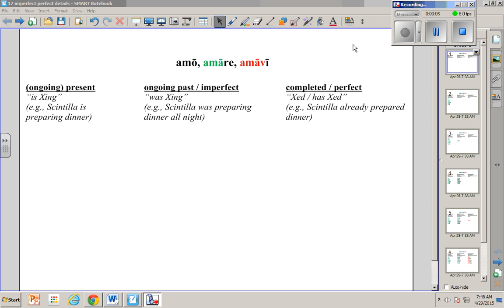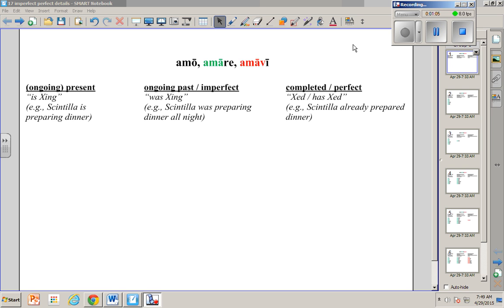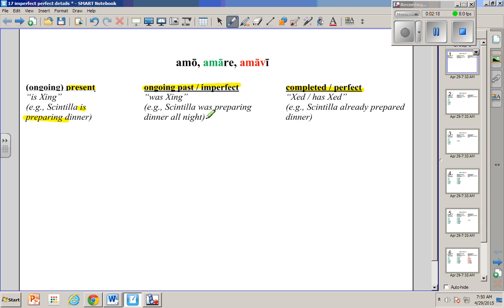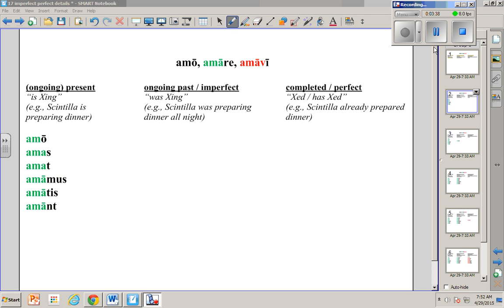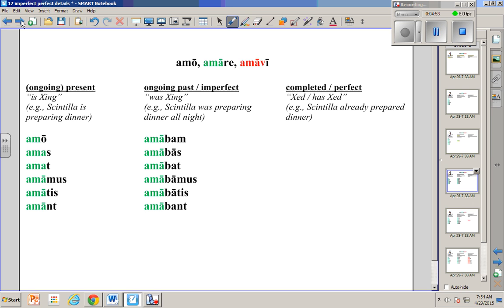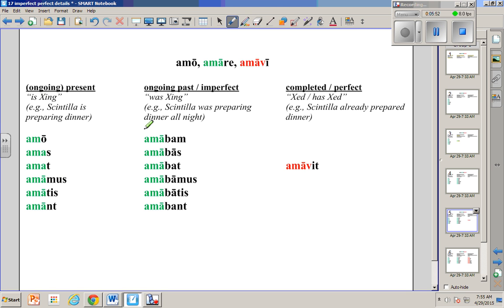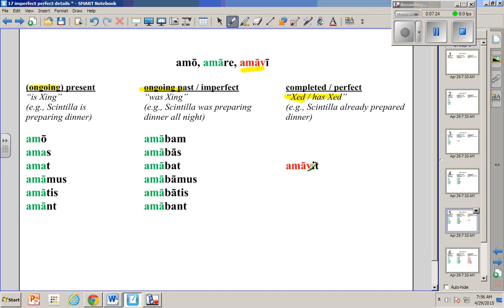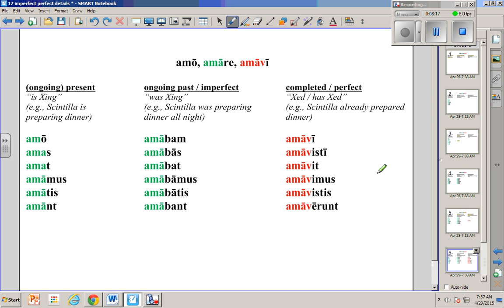Chapter 17: more on imperfect and perfect